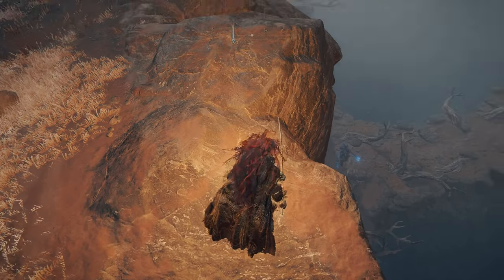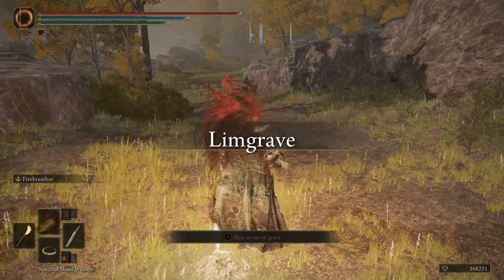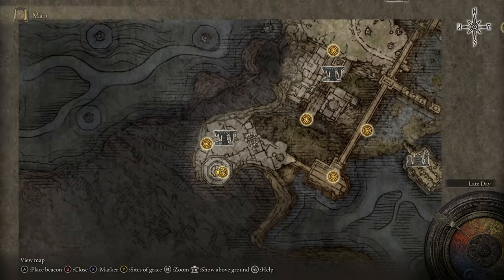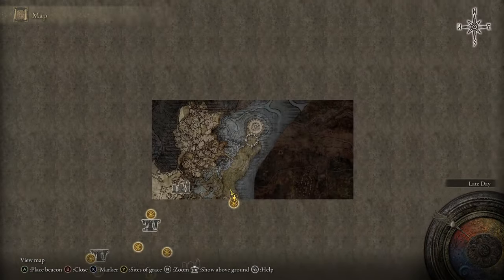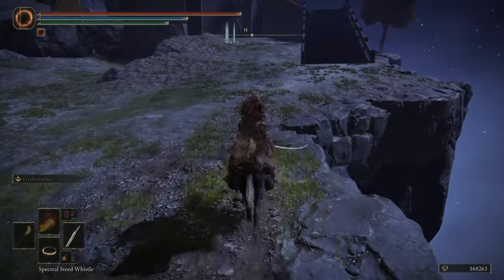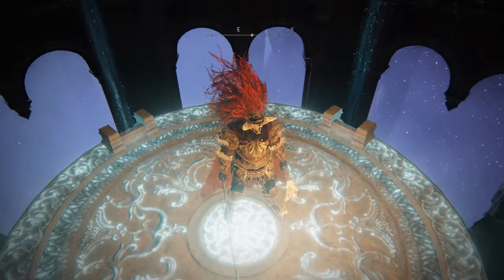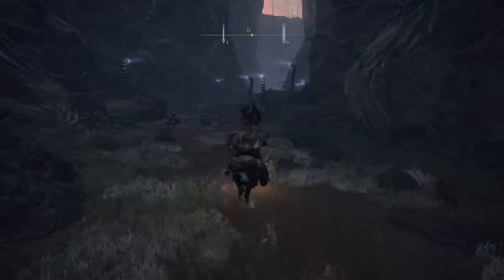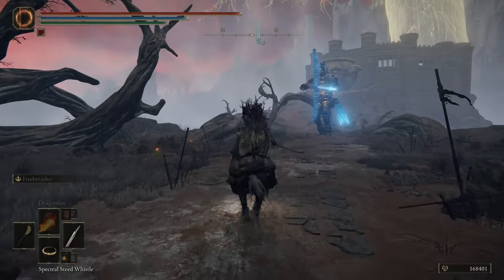Elden Ring - How to get to the Secret Blue Giant Area | Caelid Northwest Bottom Cliff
I hope this helped out ! Be sure to bring a Stonesword key !